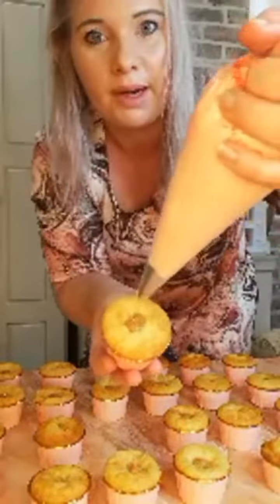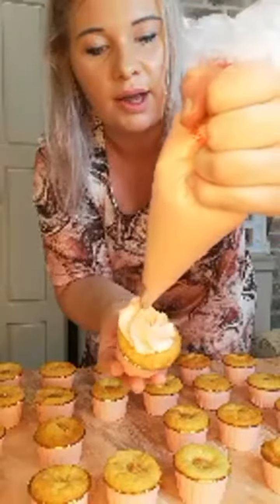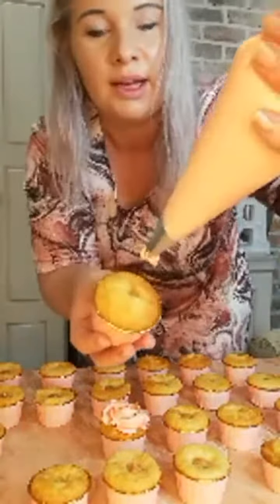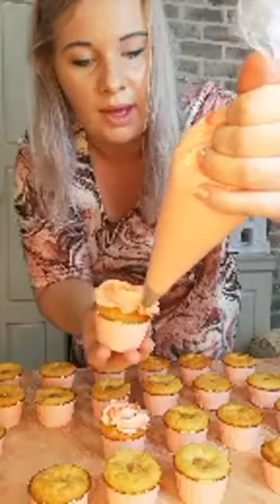Quick Cupcake Decorating Lesson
How to decorate a Cupcake
A quick lesson on how to hold your piping bag correctly and decorate using a Rose Star Nozzle